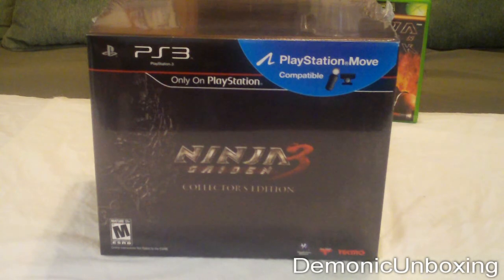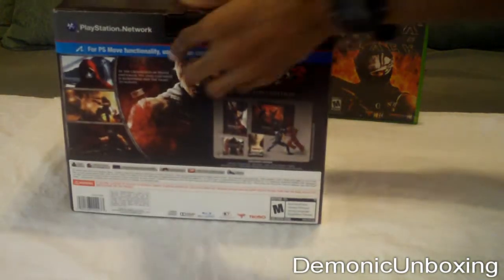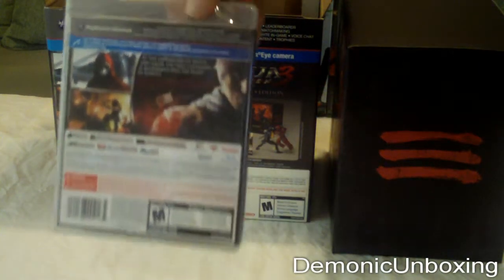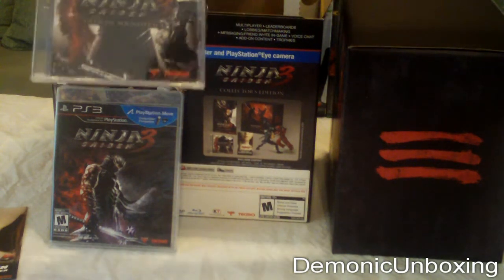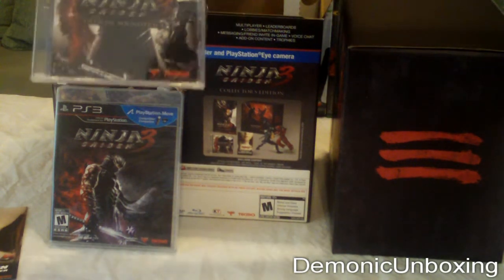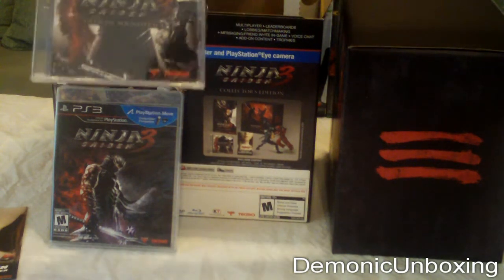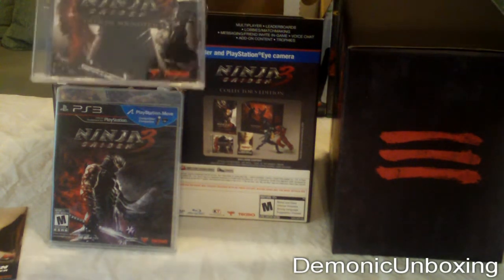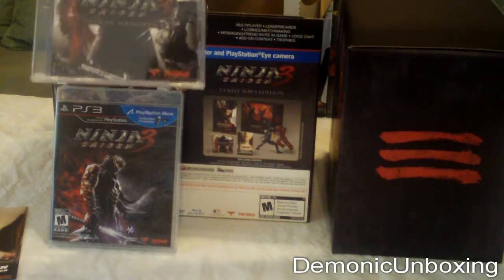Ninja Gaiden 3 Collector's Edition Unboxing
Well this is a late unboxing video isn't it? oh well...